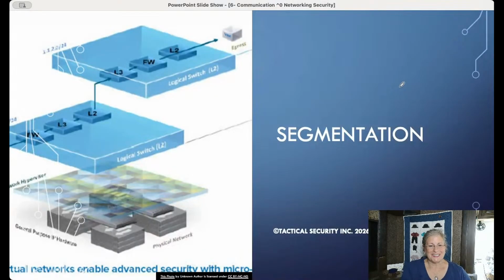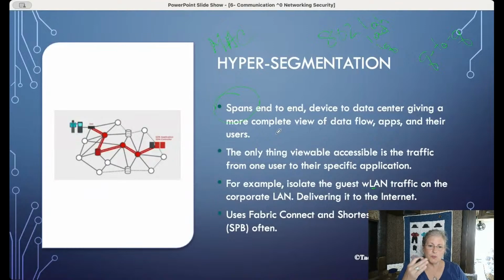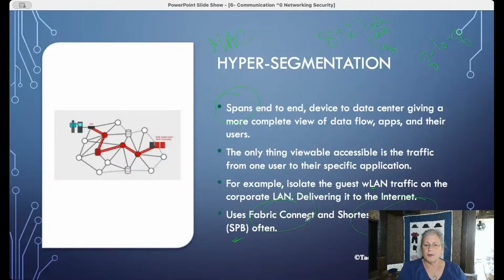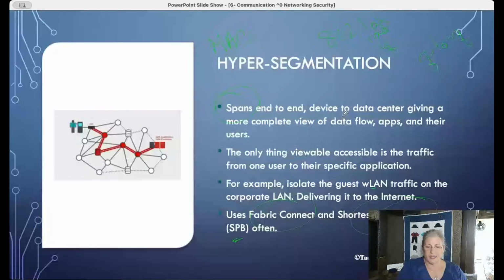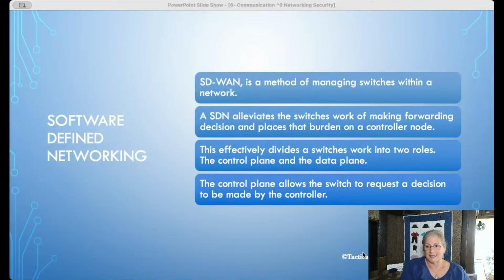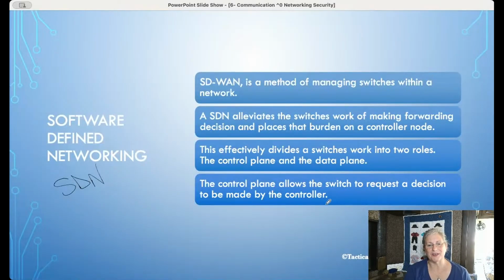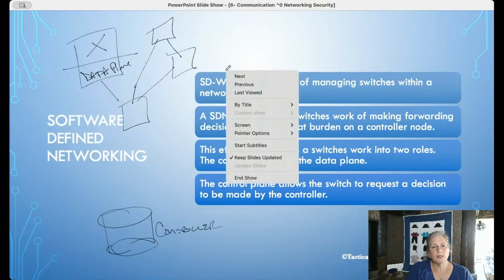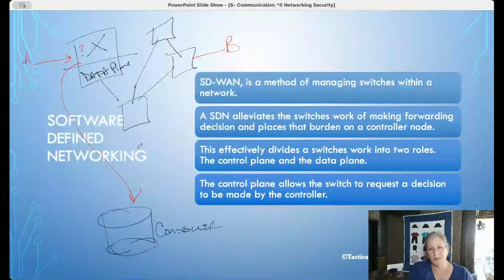Recording my CISSP class. Join me.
I am recording the Network and Communication security domain at this time.